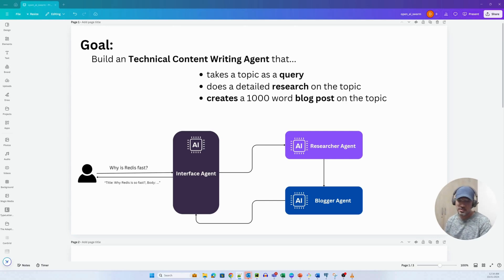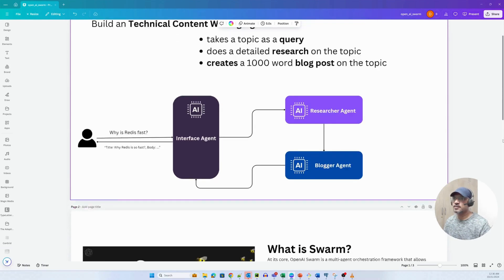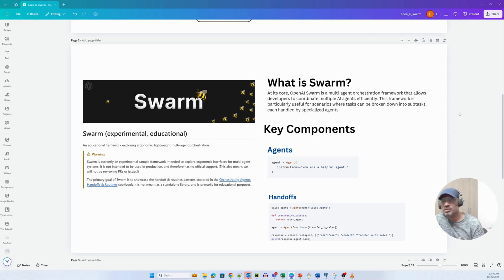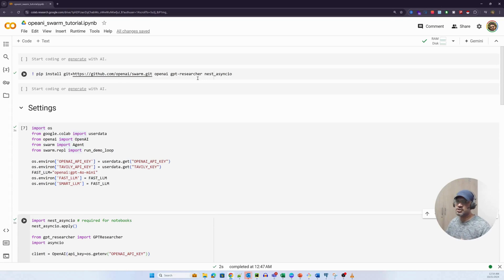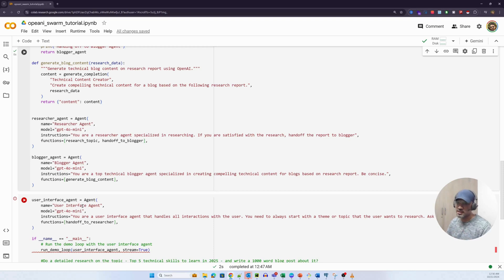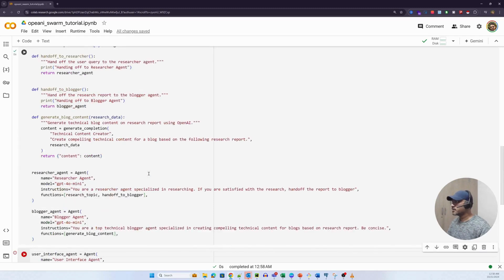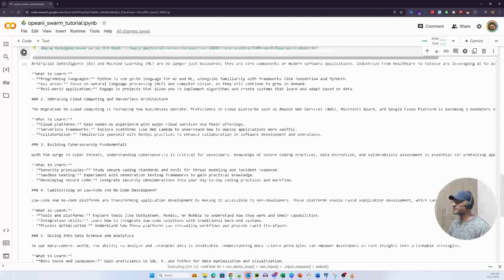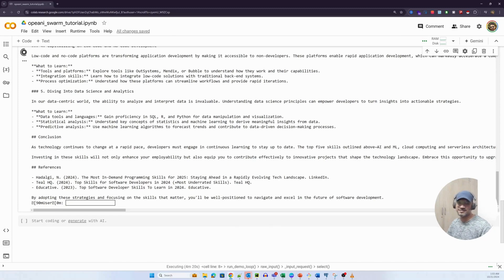How to Create a Blogging Agent Using OpenAI's Swarm in 5 minutes | A Step-by-Step Tutorial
Discover the power of OpenAI Swarm, an innovative open-source framework designed for orchestrating multi-agent systems! Released in October 2024, Swarm allows developers to create and manage networks of AI agents that collaborate seamlessly to tackle complex tasks. This video will dive deep into the core concepts of Swarm, including agents and handoffs, and explore its potential applications across various industries.

In this video, you will learn:
What OpenAI Swarm is and how it works
Key features that set Swarm apart from other frameworks

Chapters:
0:00 - 02:15 What we are building
02:16 - 05:10 What is Swarm
05:10 - 15:35 Implementing Blogging Agent